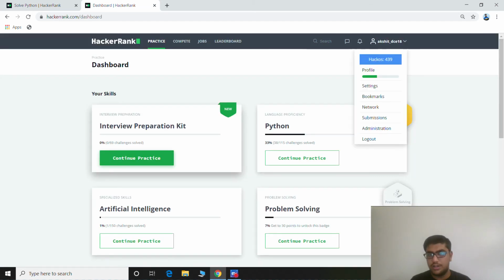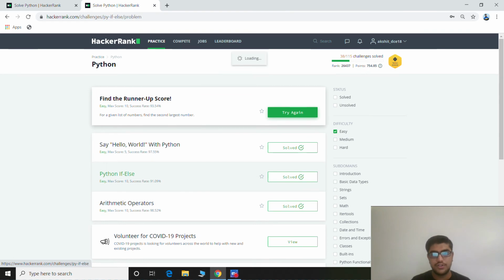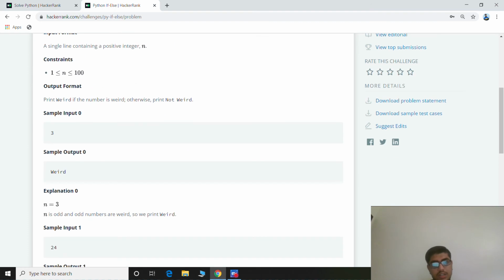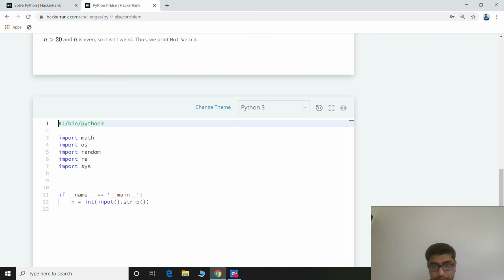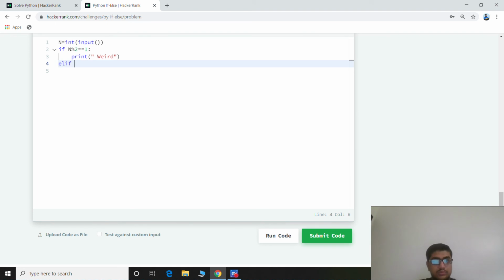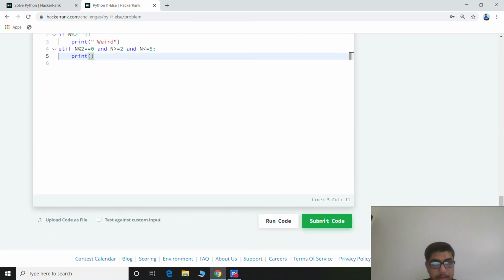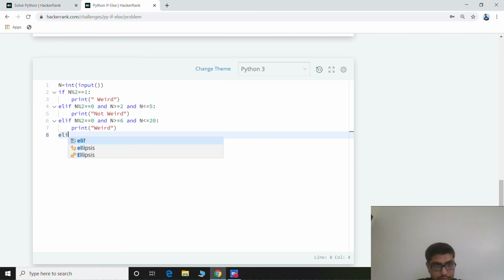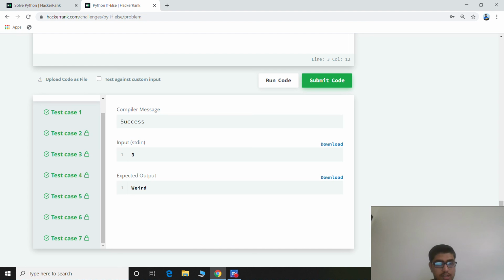IF ELSE IN HACKERANK || USING PYTHON